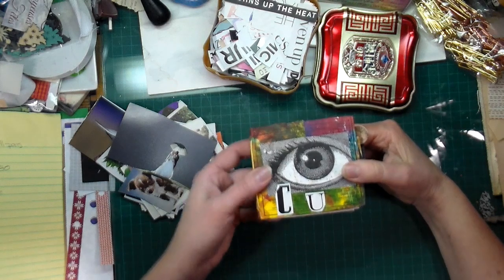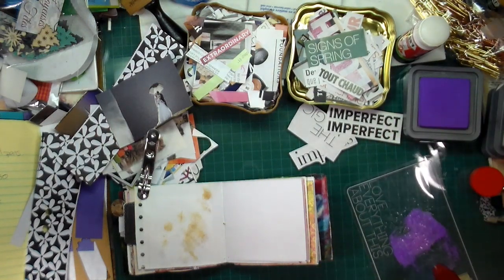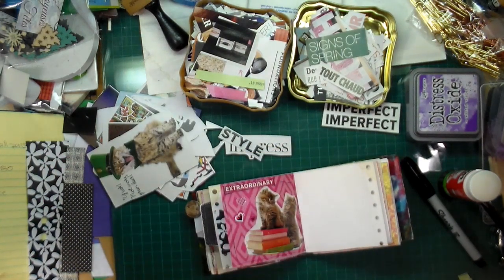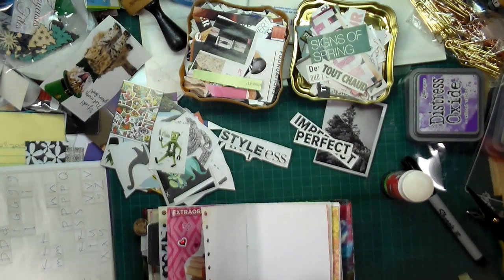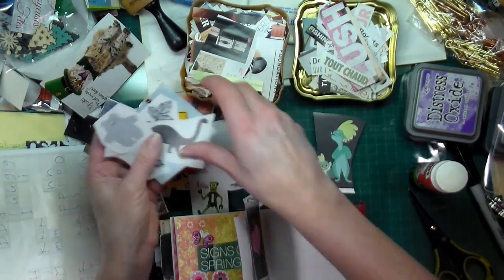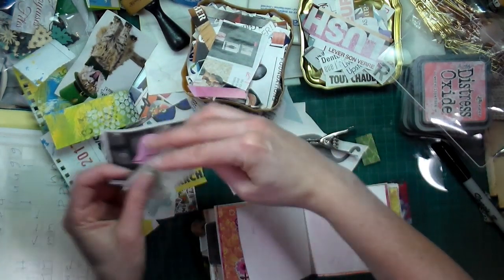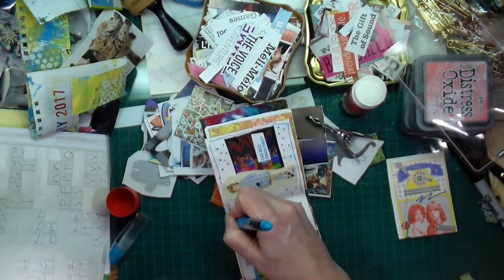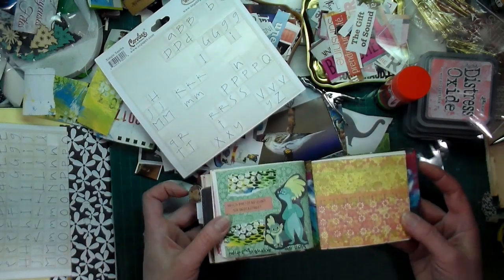Art journaling in a small junk journal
I haven't played in the wonderful journal that I had received from Rebecca (Dances with Pitbull on youtube) in quite a long time.  It was really fun to just glue things together.  If you don't know Rebecca you should check her out.  She is super fun and if you do check her out say hello from me :)

Snail mail:
CP 43530 Roxboro DDO
Dollard-des-ormeaux, QC
H8Y 3P4
Canada